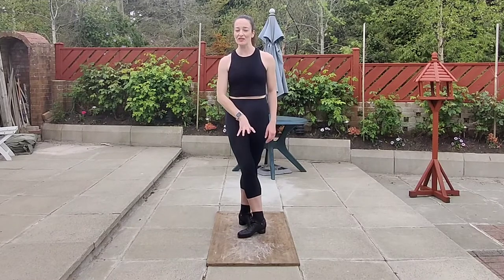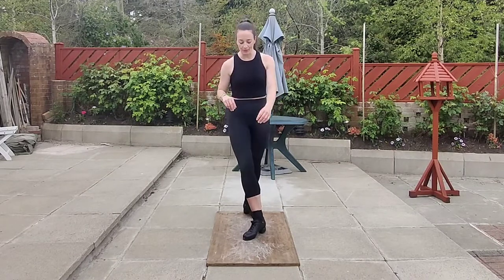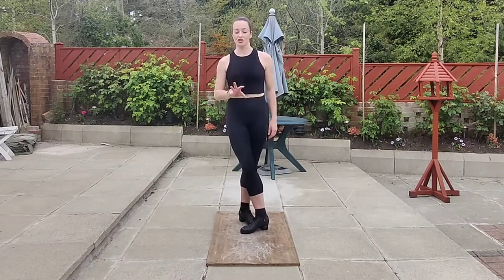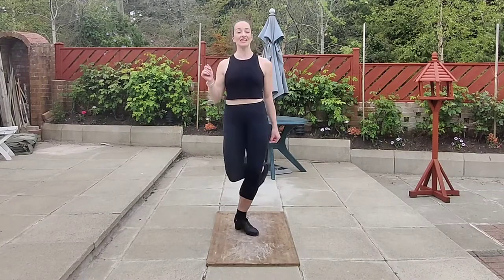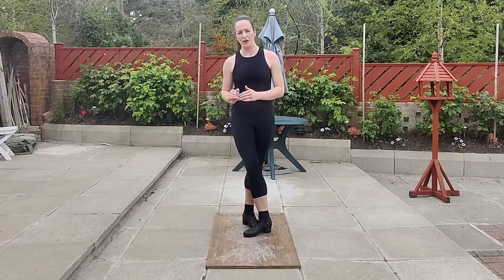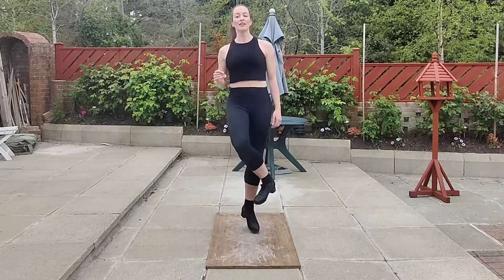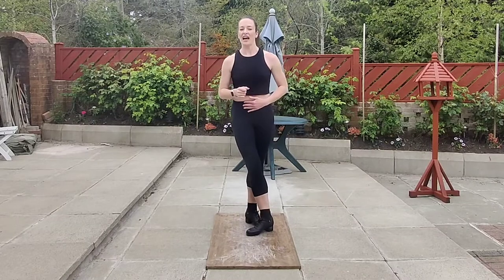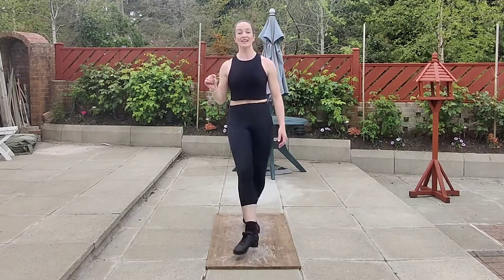IRISH DANCE - RHYTHM - TIPS & TECHNIQUE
How does your rhythm sound in your heavy dancing? Here's 3 simple drills that will help you focus on your basic rhythm & technique.

Ask yourself:
- Is my front foot fully connecting with the floor?
- Is the rhythm in my back foot strong?
- Can I sing the rhythm I'm trying to make?

Remember... Working on your basics never stops. Keep strengthening those foundations!

What other short tutorials could I do to help you on your Irish dancing journey? :)

Lauren xx

You might also be interested in joining me at my academy CHECK IT OUT!

Music from Mohsen Amini - 'The Light of Day'